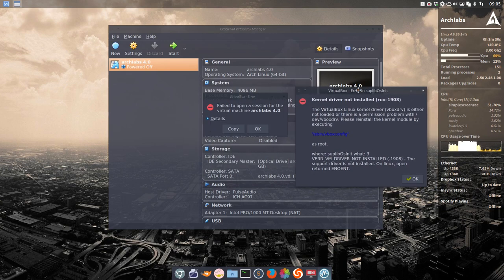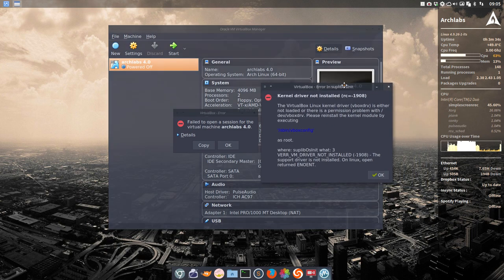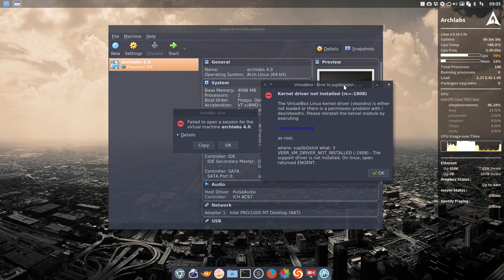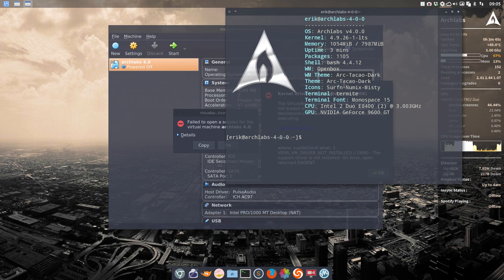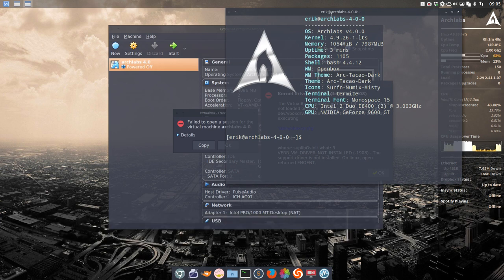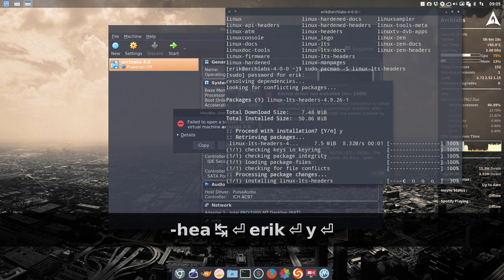ARCHLabs : 35 how to install virtualbox on archlabs (4/7)